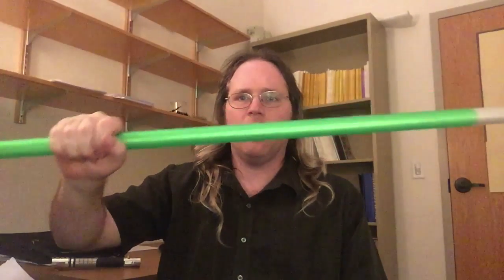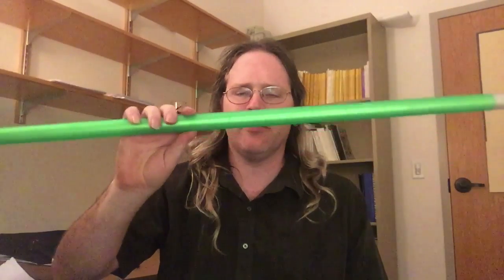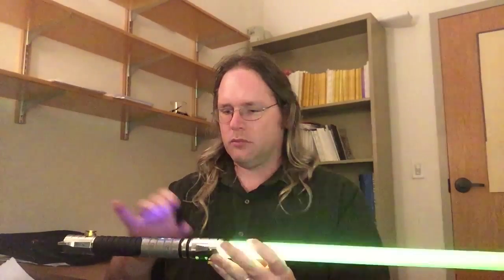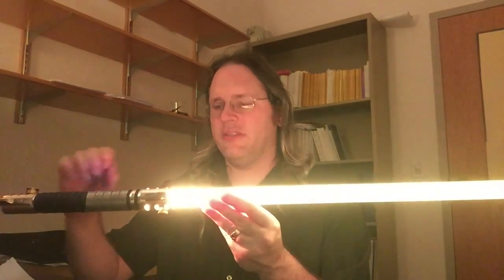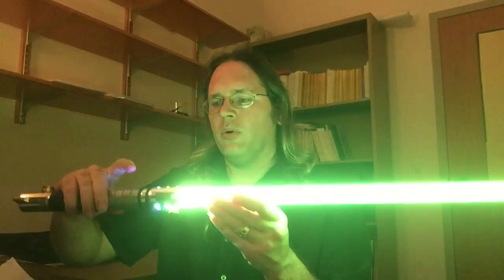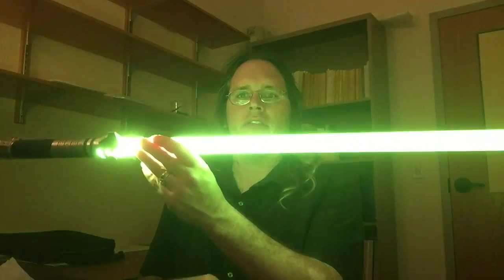What is a Photon Blade?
This video is the third in a set on color changing options with lightsabers. It looks at a specific type of day blade called a photon blade. I look at products from Kyberlight, Vader's vault, and a couple home brew options and discuss how florescent dyes can impact the brightness and color of your LED saber